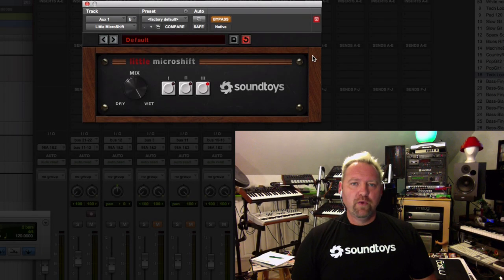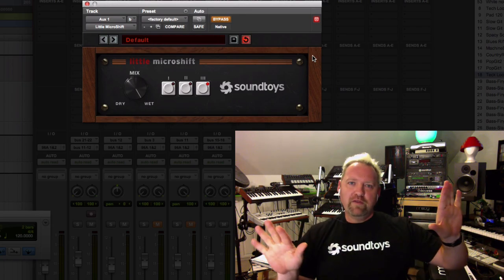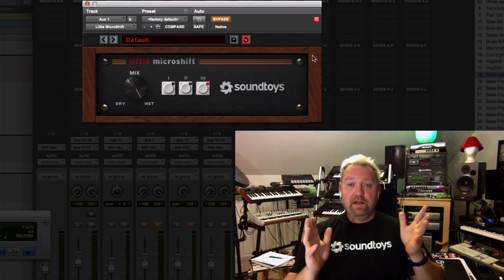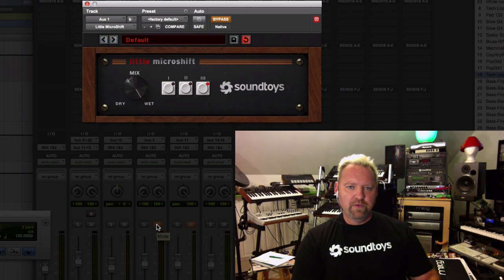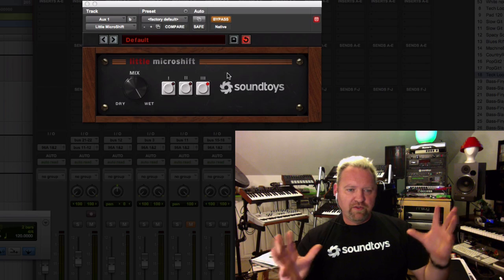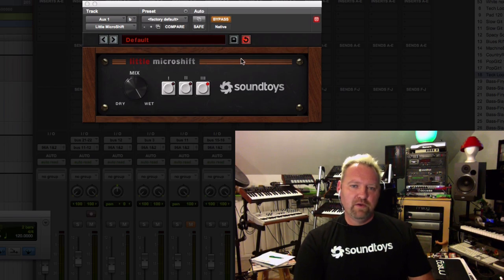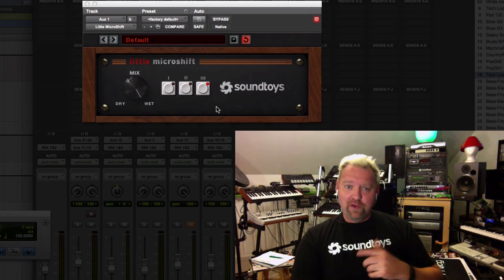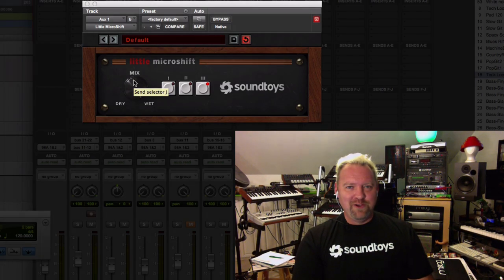Soundtoys Little MicroShift - Little Tip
A quick and easy way to get a new sound from your convolution reverbs with Little MicroShift.